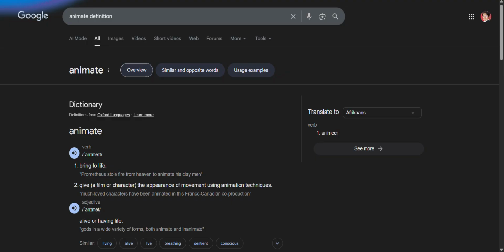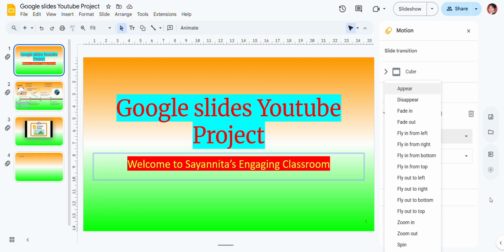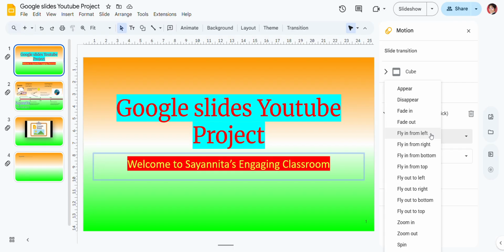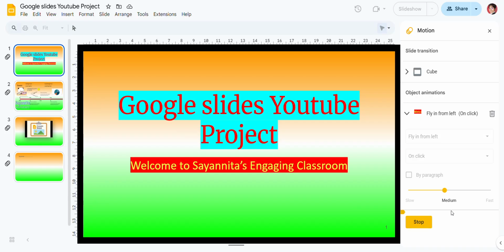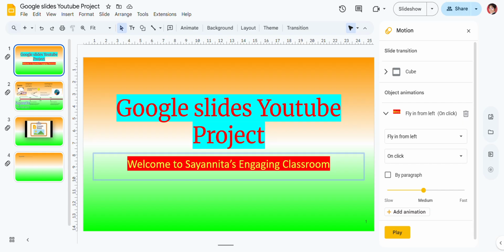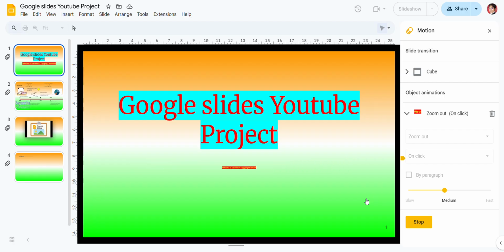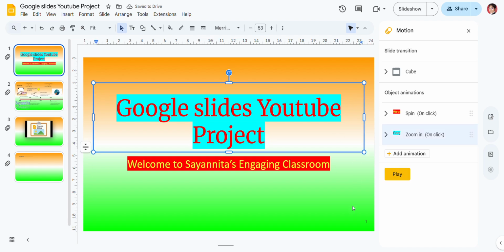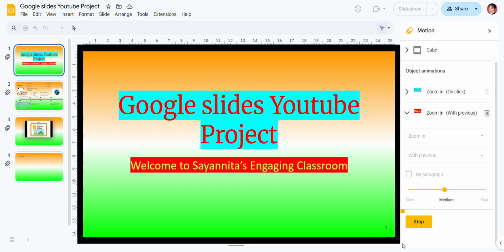Detailed version on Animation in Google Slides🌐🖥️ Basics of Google Slides Part 10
0:00 Intro
3:15  Animate Elements
11:00 Farewell
🎉✨ Hey little creators, welcome to the world of Google Slides! ✨🎉

Today, we’re taking our tenth magical step into this super fun tool that helps you make beautiful projects, schoolwork, and presentations! 🌈💻✨

In this video, we’ll explore animations in Google Slides that help your ideas come to life! 📚🌟
Useful for other kinds of projects and documents as well..🎨🎨
Think of each feature like a tiny helper that makes your slide sparkle a little brighter ✨💛

So get comfy, grab a snack 🍪, and let your imagination switch ON 💡💖
Together, we’ll learn how Google Slides works and get ready for more amazing lessons in this series! 🚀🎨

If you could design your dream presentation, what would it be about? (Mine would totally be .it's a secret 😉 )